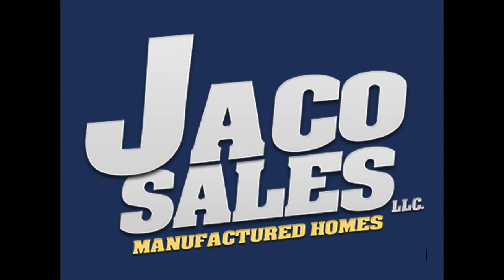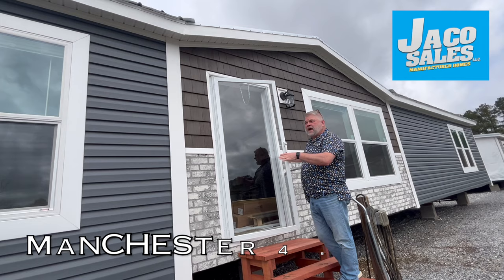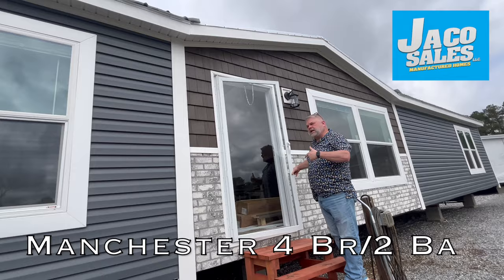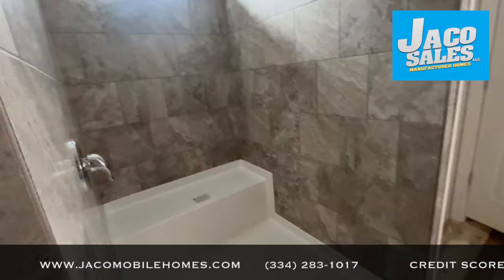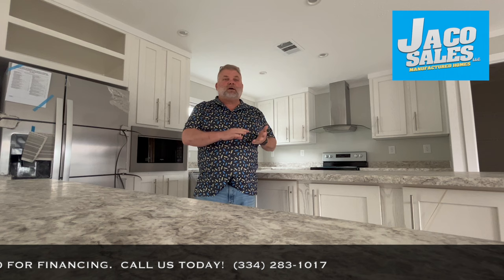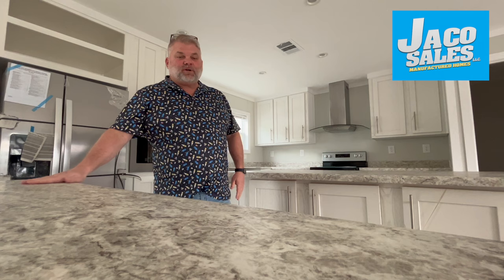Manchester - Jaco Sales - New Manufactured Home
Explore the Future of Living with Jaco Sales' Brand New Manufactured Home!

Two Locations:
JACO Sales - Alex City
1201 Hwy 280
Kellyton, AL 35089

JACO Sales - Montgomery
3711 North Wetumpka Highway
Montgomery, AL 36110

Welcome to our latest video where we unveil the exceptional craftsmanship and innovative design of Jaco Sales' new manufactured home. This walkthrough showcases the perfect blend of modern amenities, space efficiency, and eco-friendly materials, setting a new standard in affordable housing.

**What's Inside?**
- **Tour of the Home**: We take you through each room, highlighting the unique features, from the sleek kitchen to the cozy bedrooms.
- **Design Elements**: Discover the stylish interiors, smart storage solutions, and cutting-edge technology that make this home a standout.
- **Sustainability Focus**: Learn about the energy-efficient appliances, sustainable materials, and green practices employed in the construction.

**Why Jaco Sales?**
- **Quality and Affordability**: Understand why Jaco Sales is a leader in providing high-quality, cost-effective housing solutions.
- **Customer Testimonials**: Hear from satisfied homeowners who have made the switch to these innovative manufactured homes.